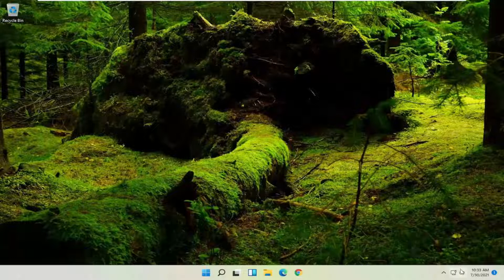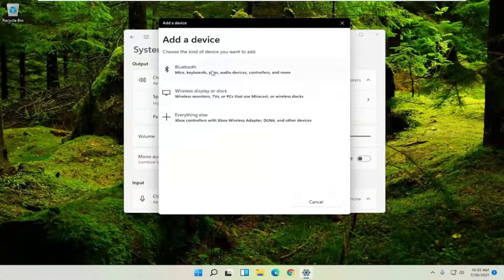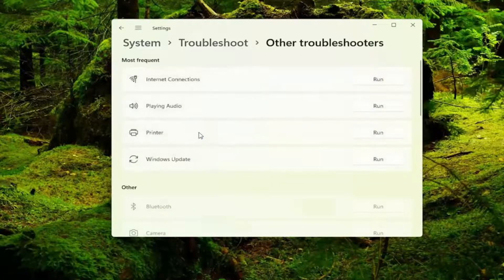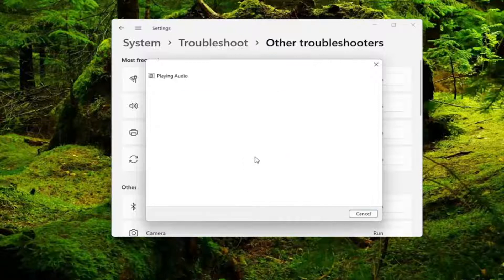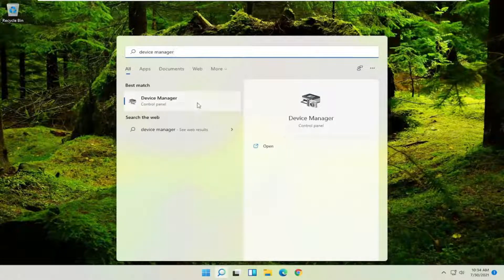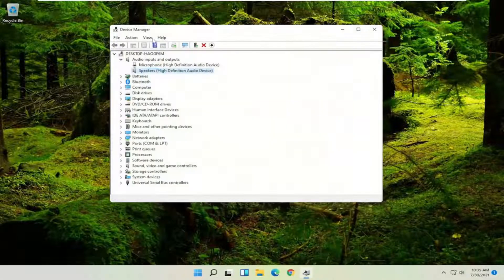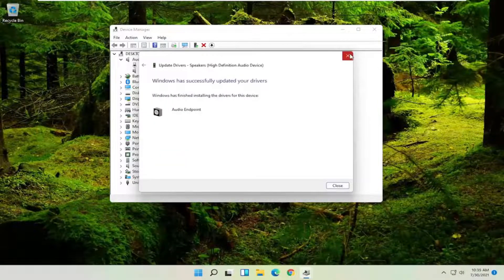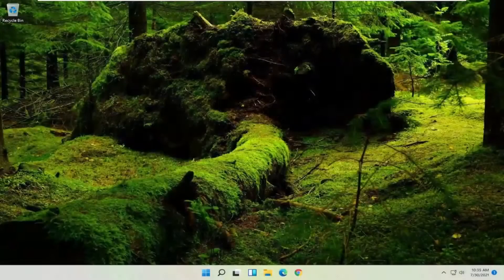How to FIX No Sound Problem in Windows 11 - Easy and Quick Tutorial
[How to Fix: No Sound After Windows 11 Update - Sound Missing [Solved]

Sound problems in Windows aren't usually due to a physical issue with the sound card or audio device. While that could be the case for you, it's more common for sound-related problems to have something to do with the software on your computer.

Sound Issues which can be fixed in Windows 11 with this video include uneven or changing volume, muted or low volume, incorrect chosen audio output, muted apps, incorrectly plugged in audio cables, no or broken audio drivers and faulty hardware.